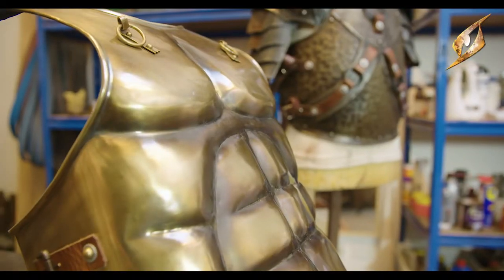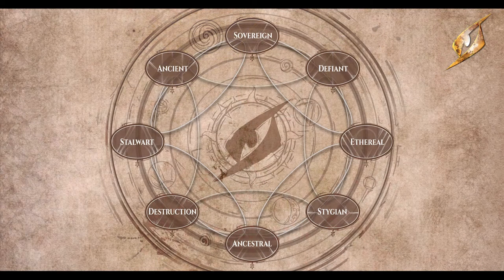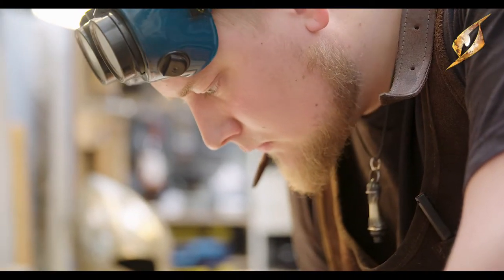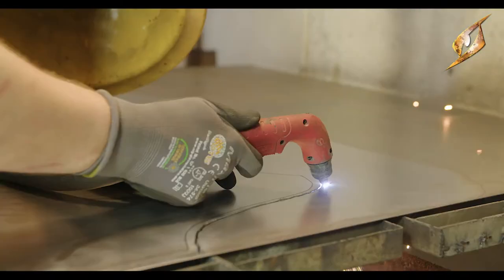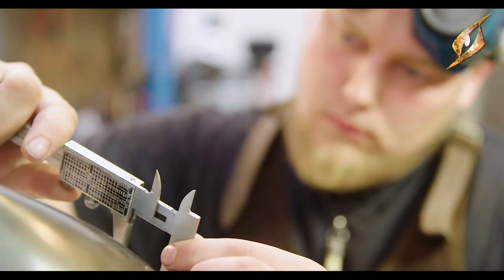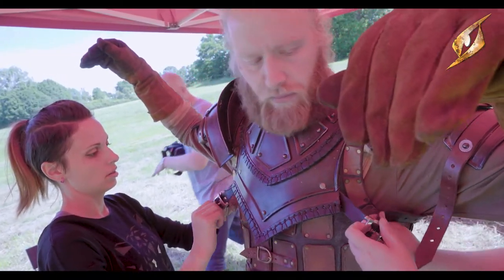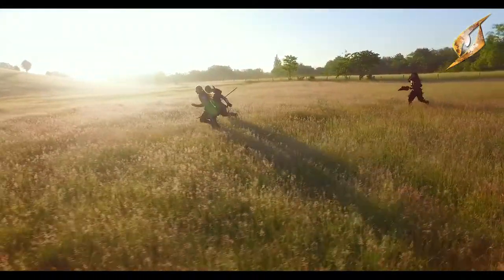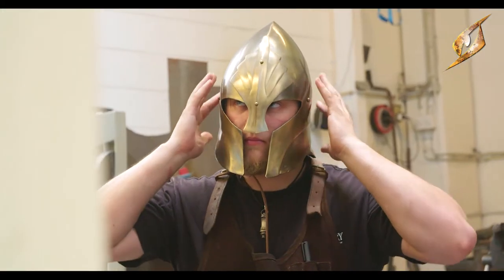The design process behind our armour products | Epic Armoury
Fabian, our blacksmith, explains step-by-step how the design process works behind our metal products and armour pieces.

Our metal products mainly consist of various styles of body armour, such as helmets, pauldrons, cuirasses, vambraces, gauntlets, belt shields and greaves. Each metal product design is hammered and shaped by hand from mild steel. Most of our armour products are designed as costume pieces with a hardness of gauge 19 and therefore do not comply with existing armour protection standards.